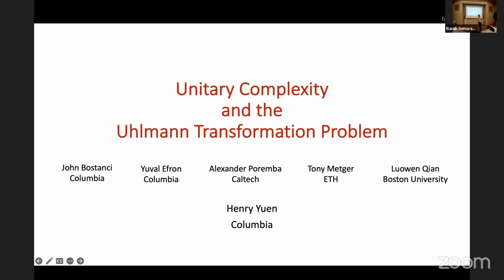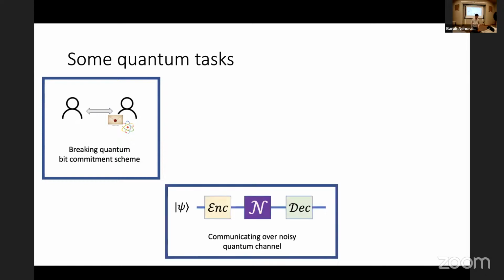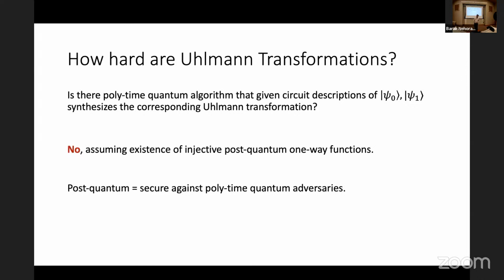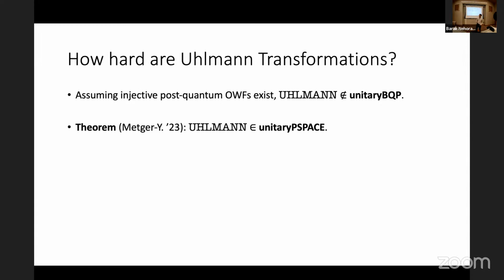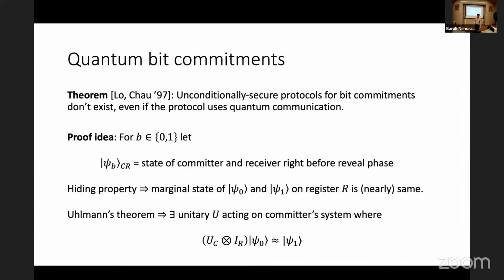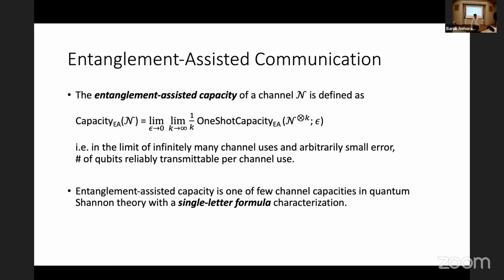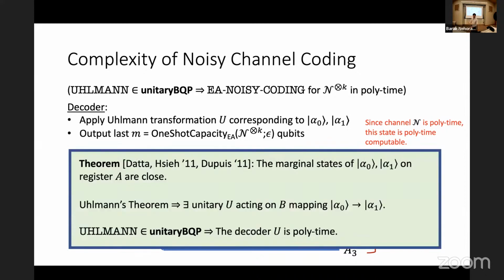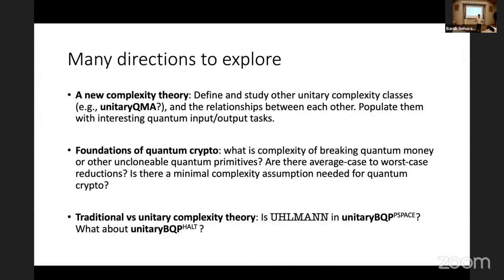Henry Yuen @ Theory Lunch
Title: Unitary Complexity and the Uhlmann Transformation Problem

Abstract: Three decades of quantum complexity theory have largely focused on quantum algorithms for classical tasks -- those with classical inputs and outputs. However there has been increasing interest in studying the computational difficulty of tasks with quantum inputs and/or outputs. Examples include preparing ground states of Hamiltonians or breaking quantum cryptographic protocols. Many techniques and approaches from traditional complexity theory are inadequate for reasoning about such inherently quantum tasks, suggesting a need for a "fully quantum" complexity theory.

In this talk I discuss some facets and themes of a "fully quantum" complexity theory. In particular I show that seemingly-unrelated quantum tasks such as achieving capacity over a noisy quantum channel, breaking a quantum bit-commitment scheme, and decoding the radiation of an evaporating black hole are all polynomial-time equivalent to something called the Uhlmann Transformation Problem. I also show that the Uhlmann Transformation Problem is complete for a "unitary complexity" analogue of SZK. Along the way I describe our framework for classifying the complexity of unitary synthesis problems.

Joint work with John Bostanci, Yuval Efron, Tony Metger, Alexander Poremba, and Luowen Qian.